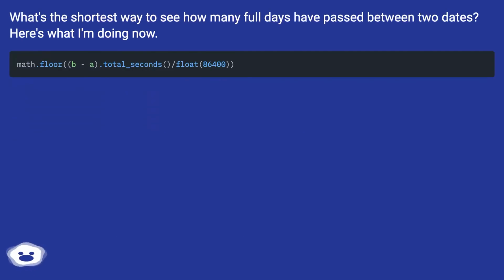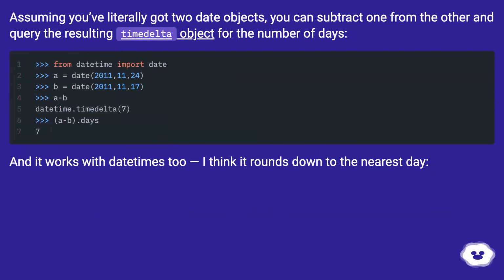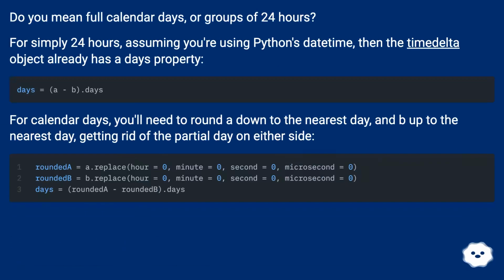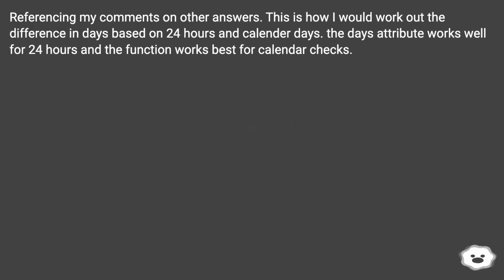Days between two dates?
Chapters
00:00 Days Between Two Dates?
00:18 Accepted Answer Score 301
00:51 Answer 2 Score 47
01:24 Answer 3 Score 10
01:39 Answer 4 Score 6
02:13 Thank you